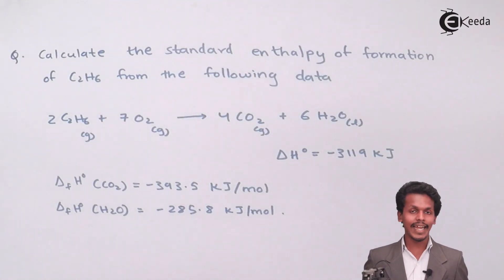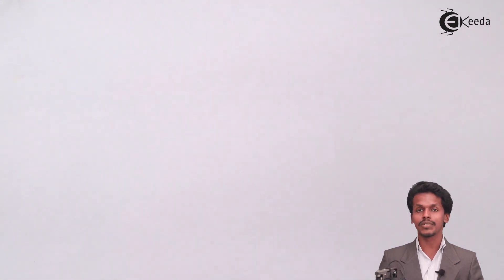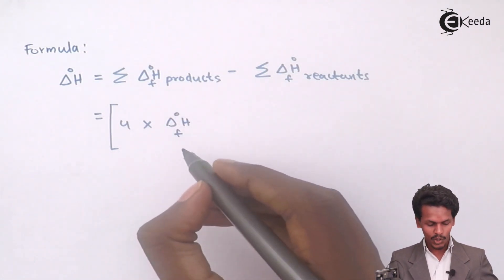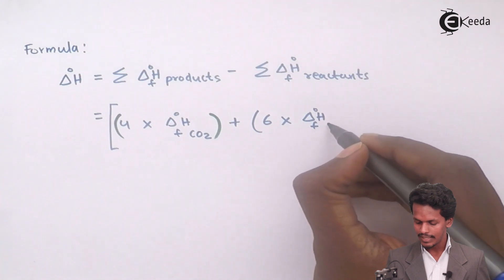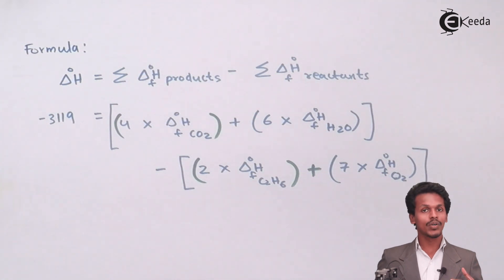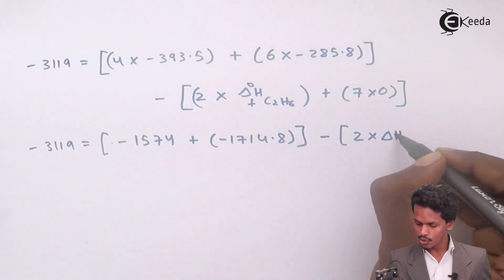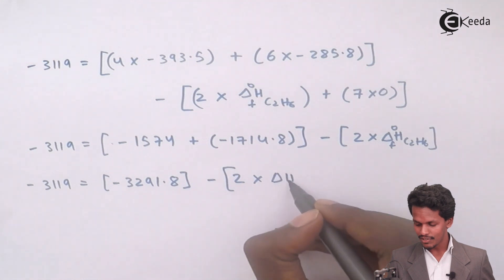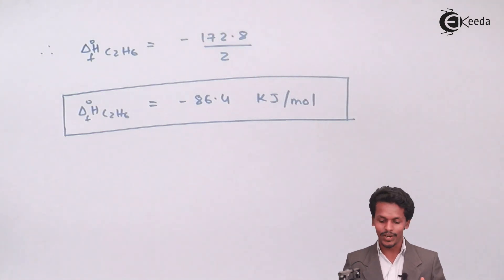Enthalpy of Formation Problems 1 - Chemical Thermodynamics - Chemistry Class 12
Enthalpy of Formation Problems 1 Video Lecture on Chemical Thermodynamics  chapter of Chemistry Class 12 for HSC, IIT JEE, CBSE & NEET.

Happy Learning : )